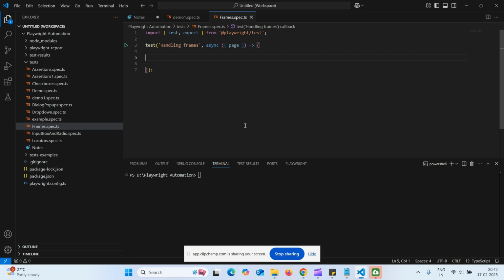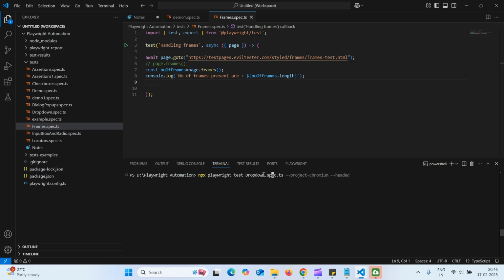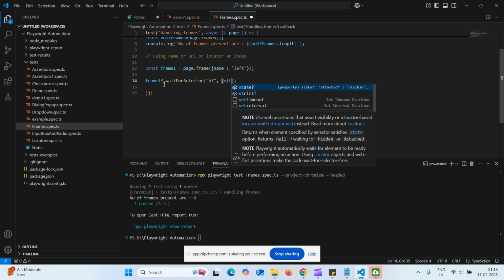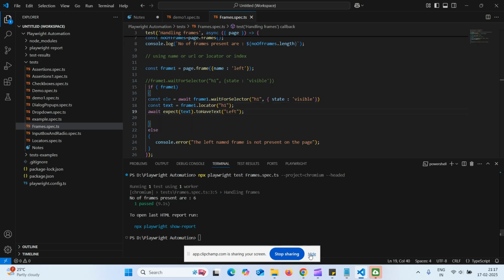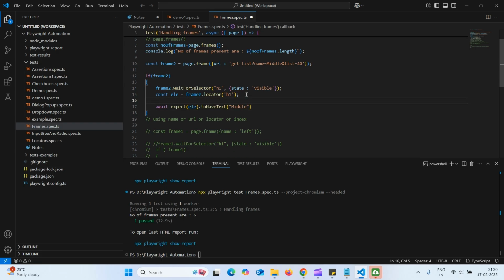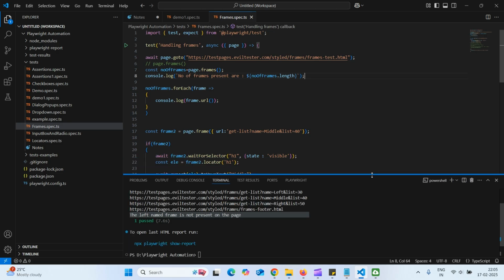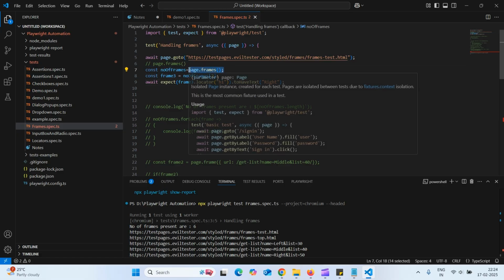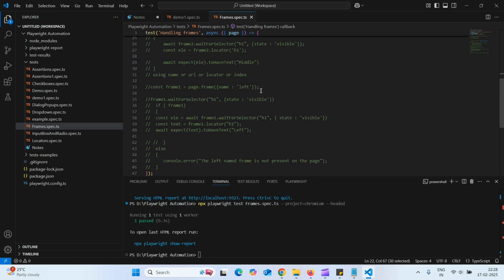How to Handle Frames in Playwright | Easy Explanation for Beginners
In this video, I cover everything you need to know about interacting with frames in Playwright, including:
✅ Selecting frames by name, URL, and index
✅ Printing the number of frames in a page
✅ Iterating through all frames using forEach
✅ Using console.error for better debugging
✅ Partial URL matching with regular expressions

🎯 Whether you're an automation tester or just getting started with Playwright, this video will help you confidently navigate and interact with iframes!